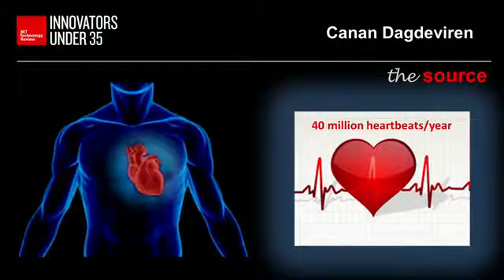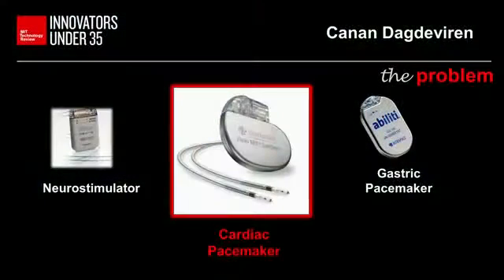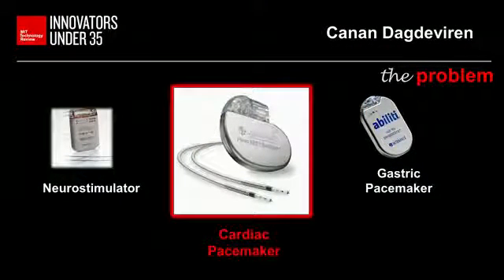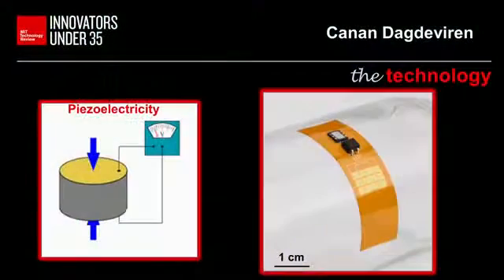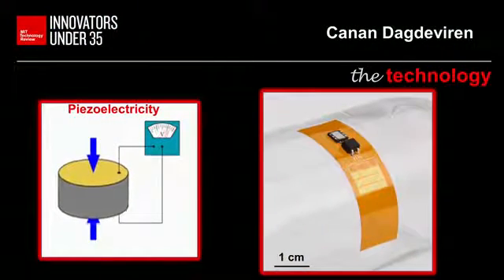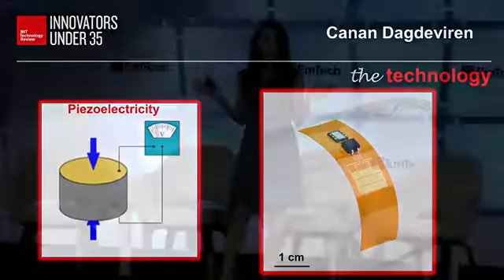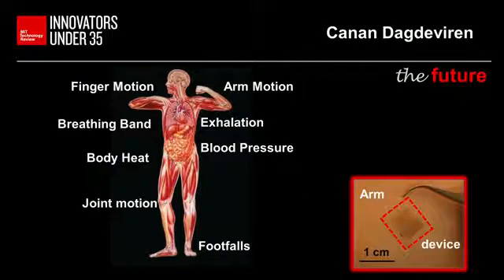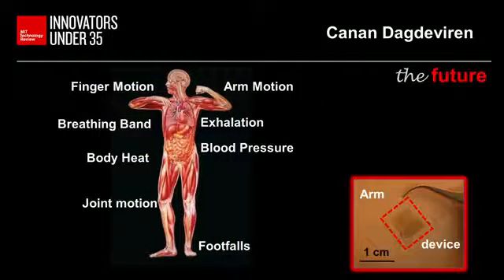Canan Dagdeviren - The Innovators Under 35 EmTech 2015 MIT Technology Review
Canan Dagdeviren, 30
A master of flexible sensors and batteries sees opportunities for a new class of medical devices.